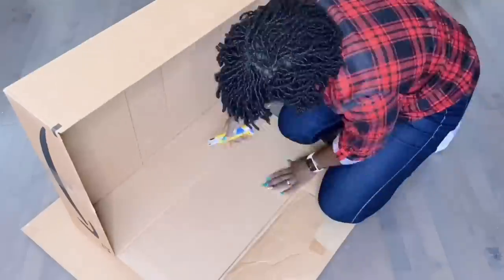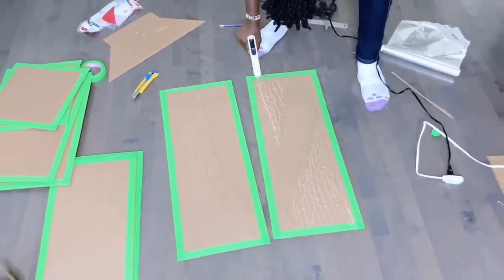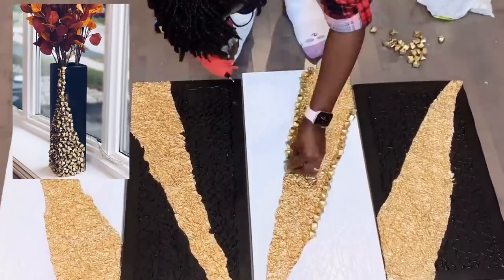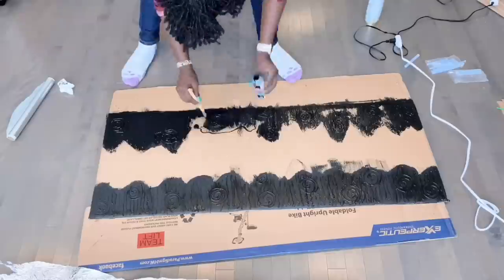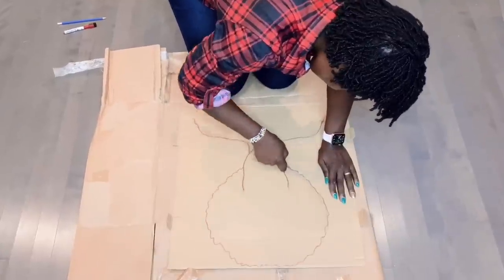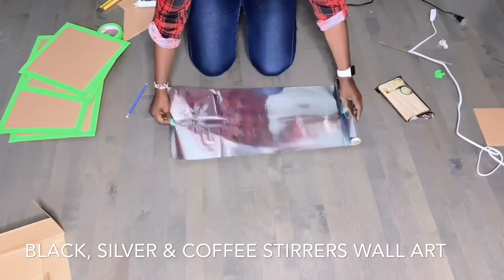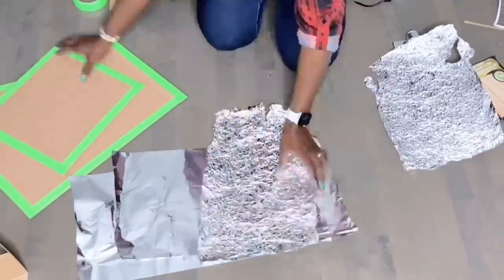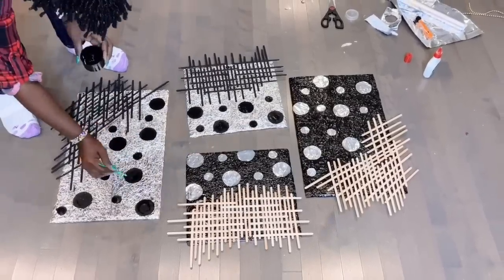How To Make Wall Art Decor With Cardboard Boxes | Fall Glam Home Decor DIY | Arte de Pared de Cartón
In this video, I will show you how to make beautiful wall art decor with cardboard boxes and aluminium foil on this fall glam home decor diy series.
Before you throw away those cardboard boxes make sure to watch this video to the end! I will create 10 easy wall decor art using only cardboard boxes and aluminium foil that can be mixed and matched however you want. You can make art from anything and everything!
It is so easy you will be amazed! You will fall in love with creating glam wall art decor with cardboard boxes and aluminium foil. Arte de pared de cartón!

These wall art decor can easily be incorporated into your home decor.

There will be no Nora G's Nook without you all!! Merci!!!
Reciclaje Con Clase 2021

TIME STAMPS
00:00 - Intro
00:15 - Thank You For 1000 Subscribers!!
00:50 - All You Will Need & Prep
03:13 - Wall Art Decor DIY Number 1 - Black, White and Gold Wall Art (4 Pieces)
10:15 - Wall Art Decor DIY Number 2 - Black and Silver Wall Art (1 Large Piece)
15:25 - Wall Art Decor DIY Number 3 - "Black & Gold is Queen" Wall Art (1 Piece)
21:05 - Wall Art Decor DIY Number 4 - " Building Fences" Wall Art (4 Pieces)
27:32 - Final feature + Outro

* Music Credit * - Special thanks to my artist friend - El Sim (Elvis Nubed) for creating the soundtrack I used in this video.

I AM SOCIAL - COME SAY HELLO!

CAMERA GEAR USED:
* Microphone - My phone's built-in mic
* Vlogging tripod
* Ring lights

TOOLS & SERVICES I USE:
* Editing Apps I use - KineMaster